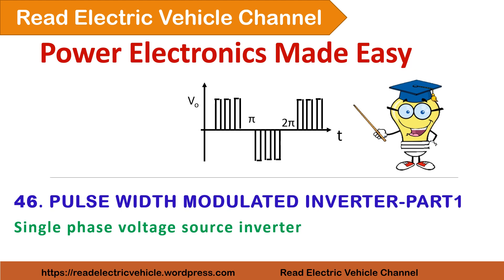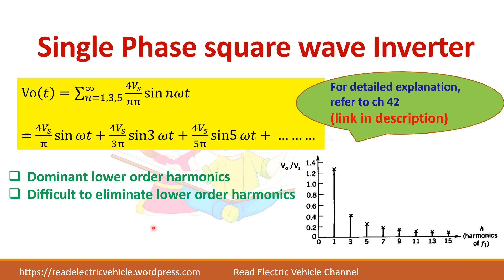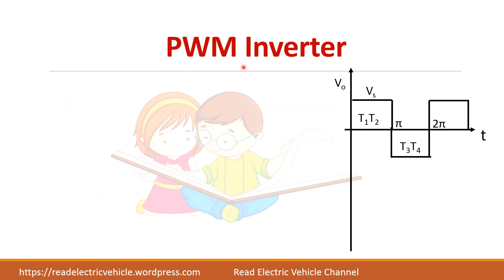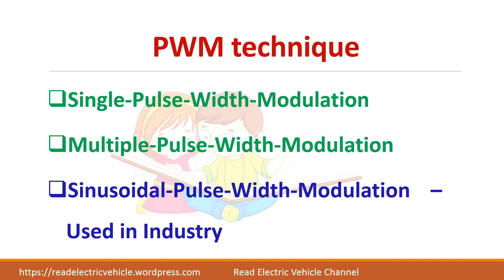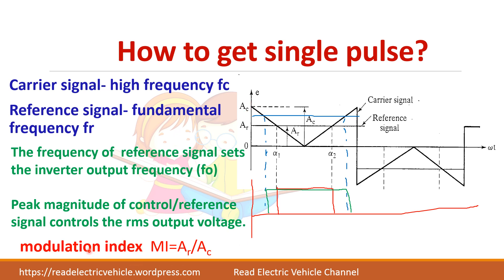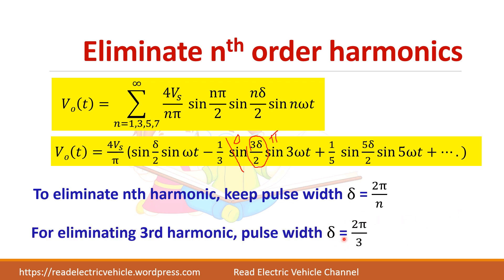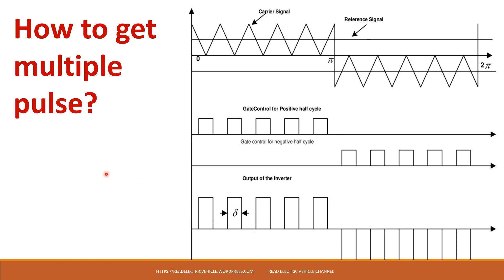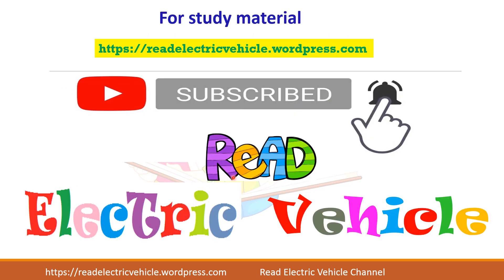46. Single phase inverter/pulse width modulated PWM inverter/part 1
inverter, # dc-ac converter, # single phase voltage source inverter, how to control the output voltage of inverter, # internal control of inverter output voltage,pulse width modulation
It is necessary to control the output voltage of inverter. Both external methods and internal method can be used to control the output voltage.
External method requires external converters for output voltage control. In internal control method, pulse with is modulated to control the output voltage.

# Pulse width modulation, Power electronic converters, DC-AC converters, voltage source inverter, # fourier analysis of output voltage, Power electronics topics for GATE exam, # inverter output voltage control,Power electronics material for competitive exam, crash course in power electronics,power converter for renewable energy system,# power converter for solar PV system,power converter for electric vehicle